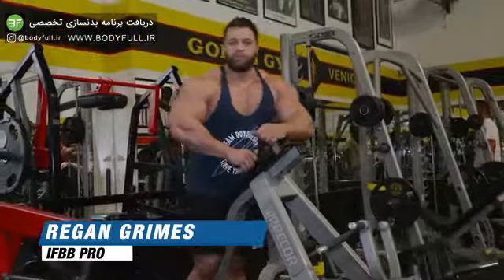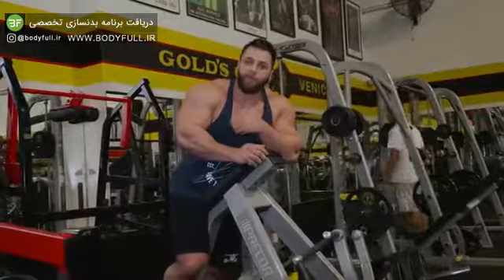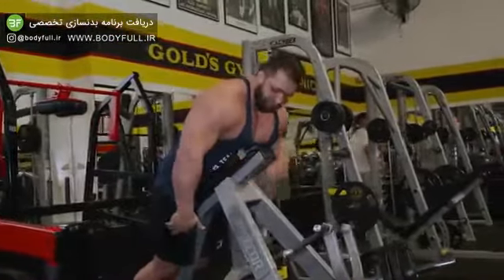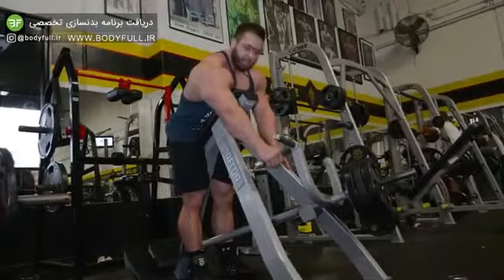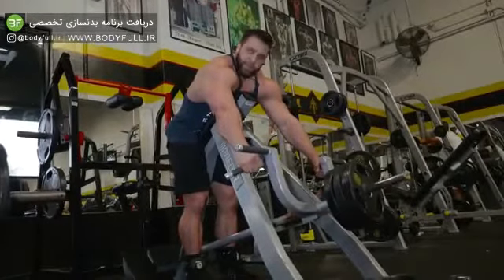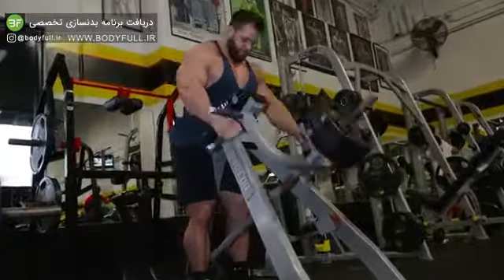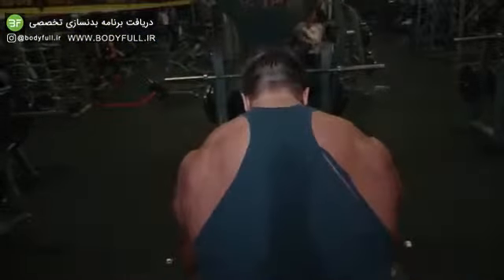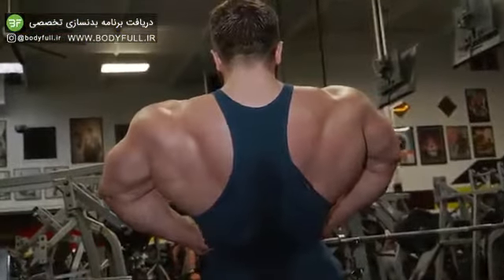تمررین انگیزشی بدنسازی regan grimes